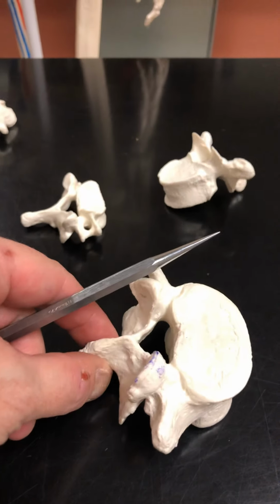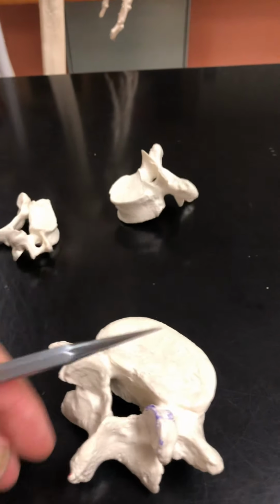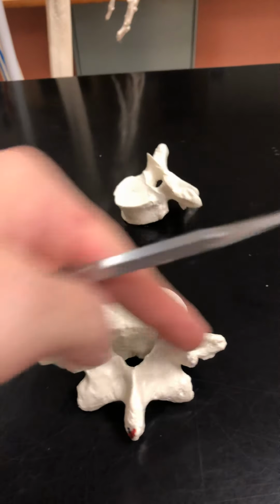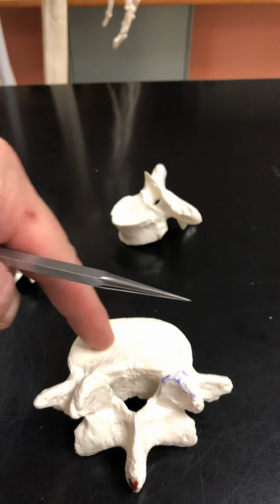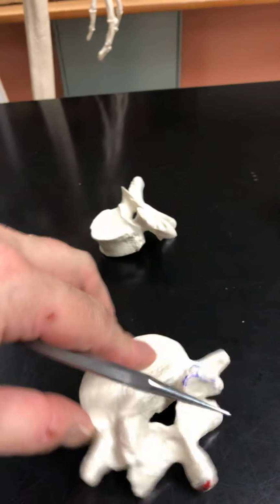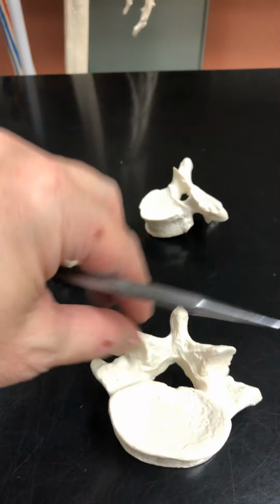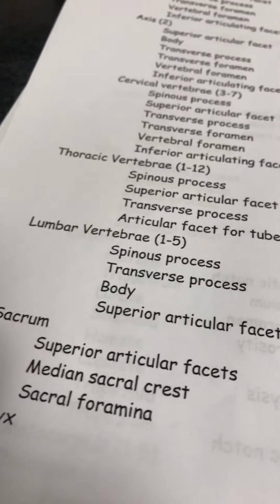January 9, 2020